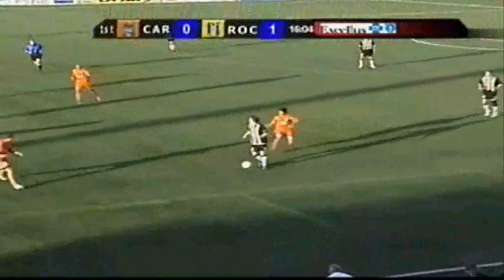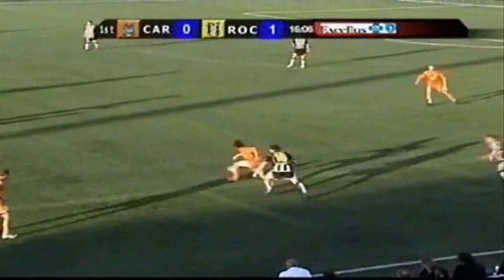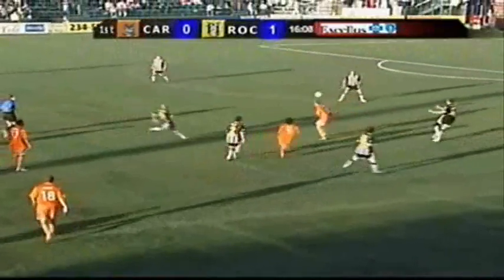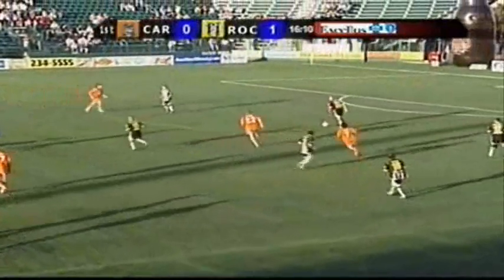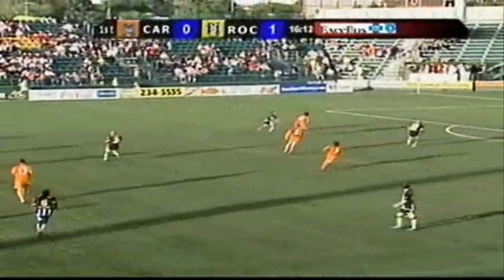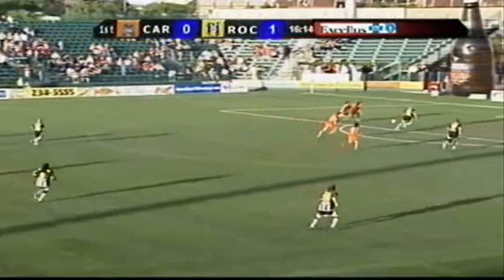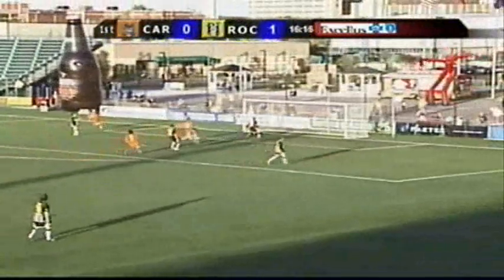RailHawks at Rochester 20080620 Fusilier